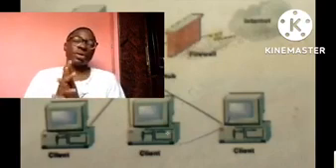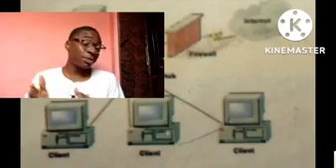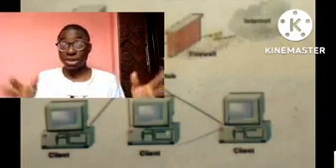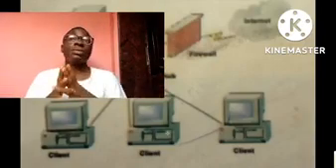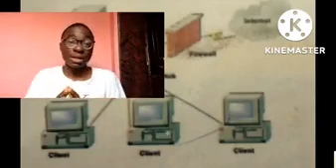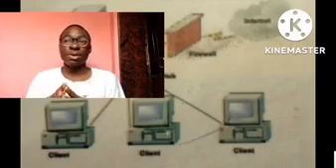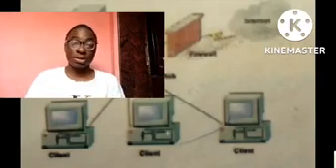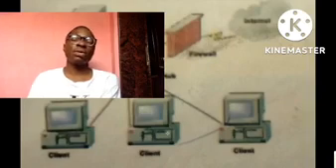Crash Data processing: Networking